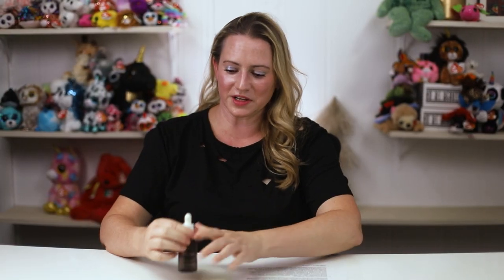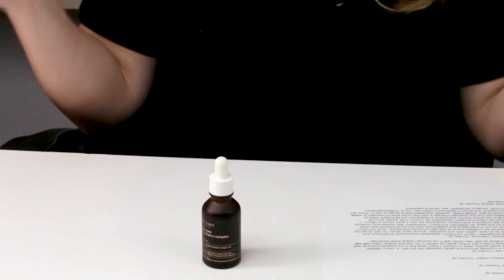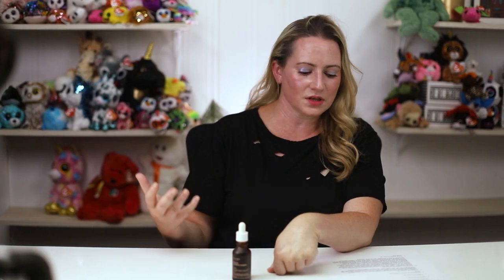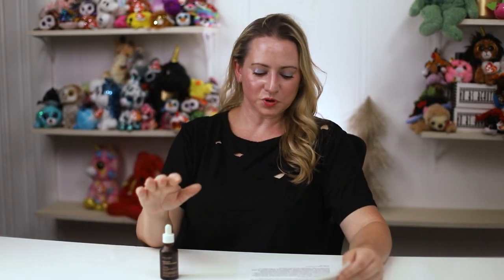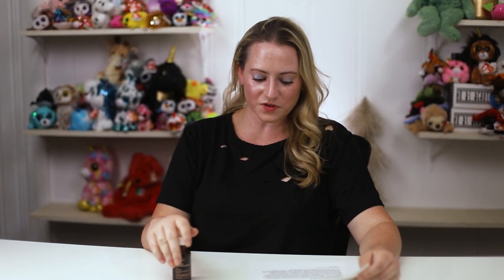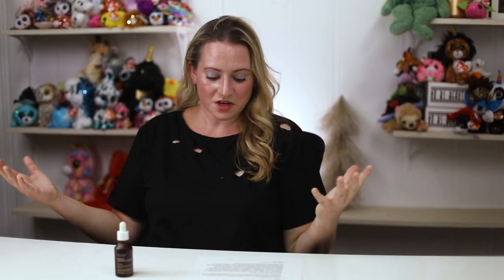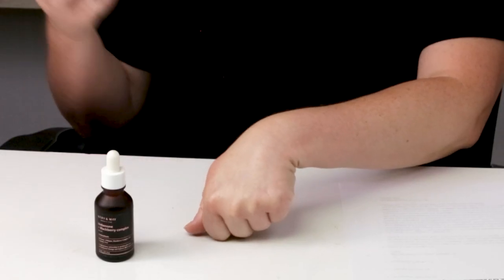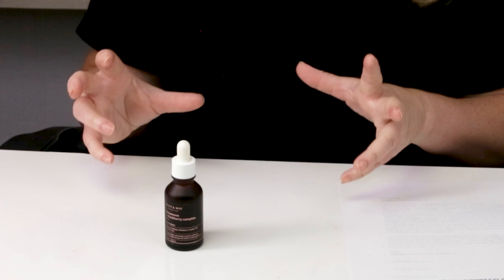MARY & MAY Skincare 🍓 Idebenone + Blackberry Complex Serum Review & How to Use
MARY & MAY Skincare Idebenone + Blackberry Complex Serum